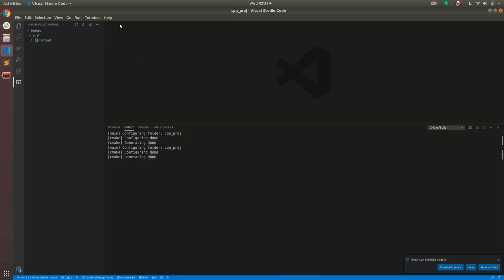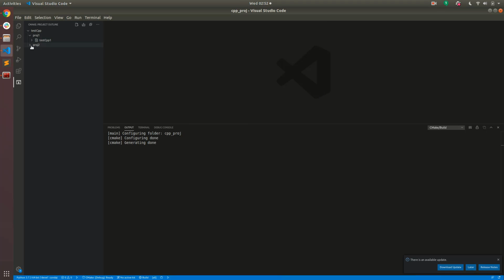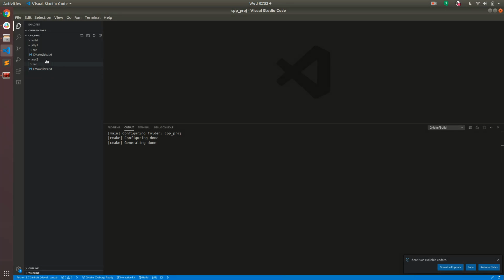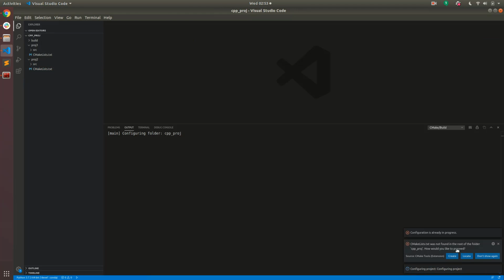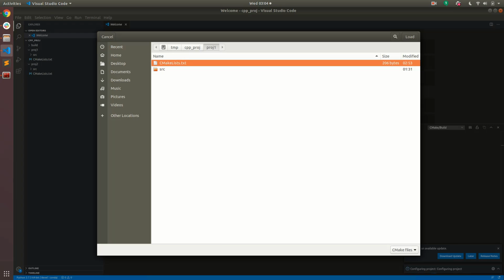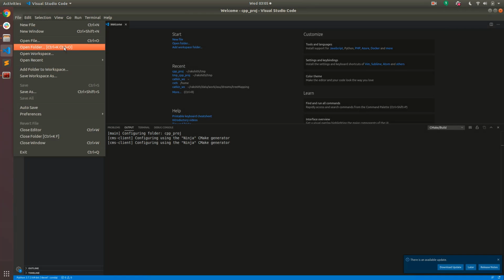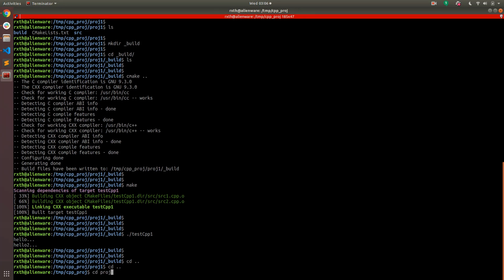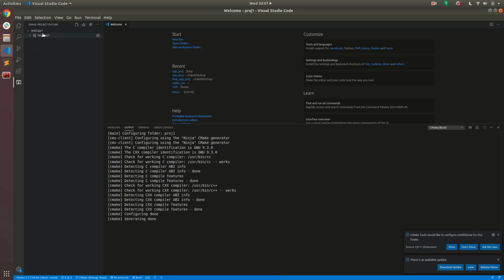Follow Up: CMake in VSCode && Top Level CMake Files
A follow up video on how to build projects using cmake in vscode and a simple demo on top-level cmake files.

Other Useful Links on CMake or VSCode:
* CMake in VSCode: